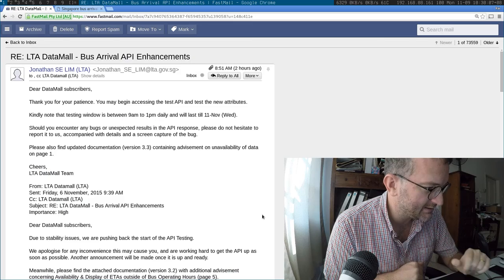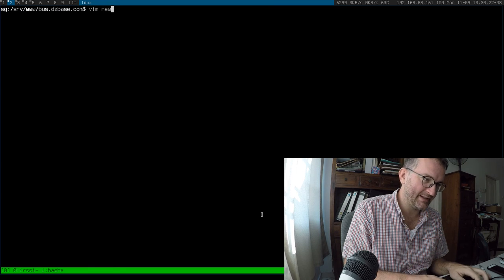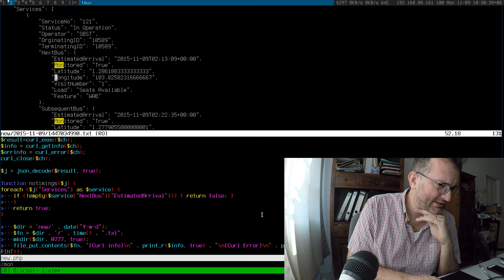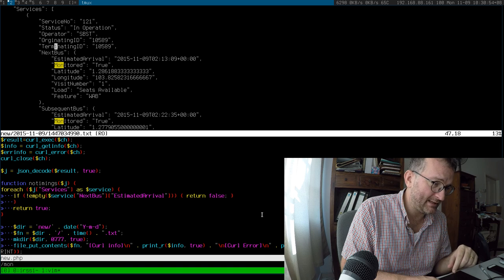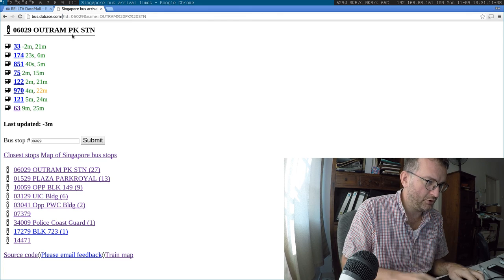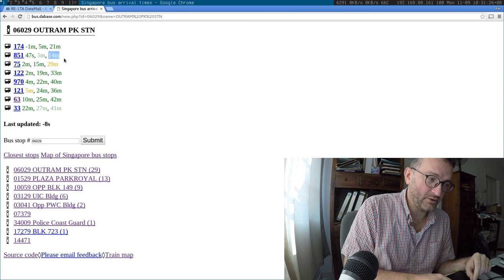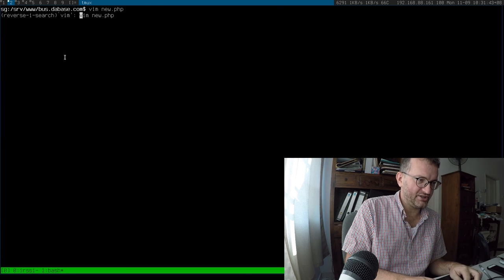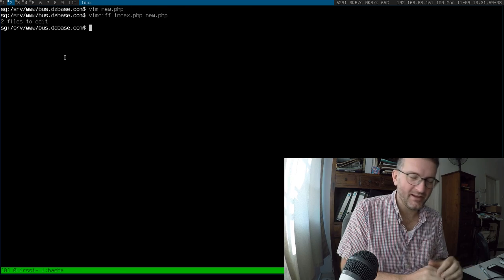LTA bus arrival API update 3.3 preview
Odd delays & testing windows :)